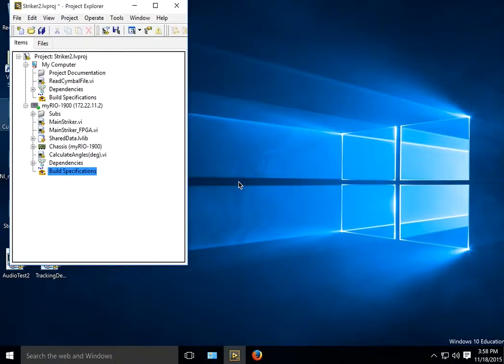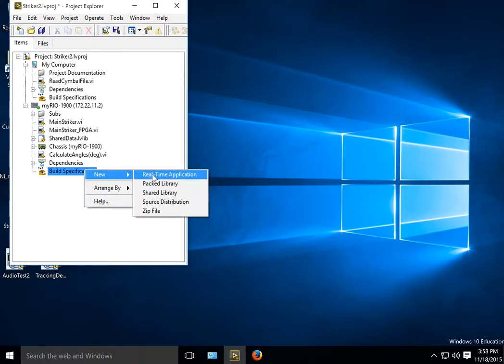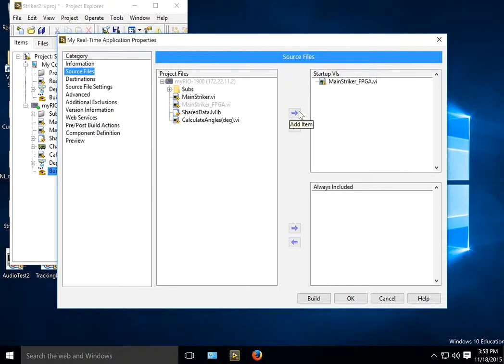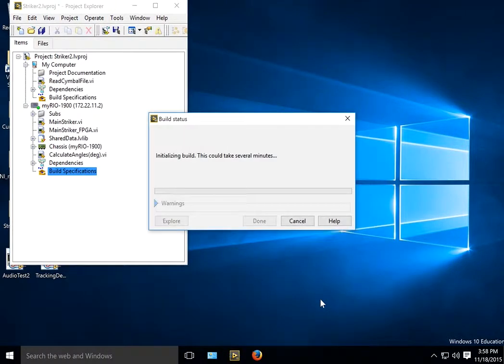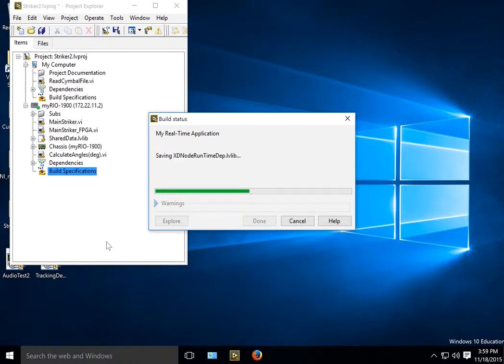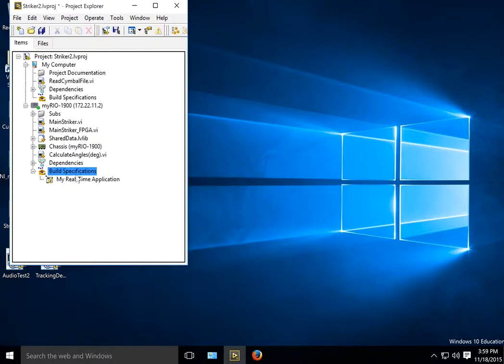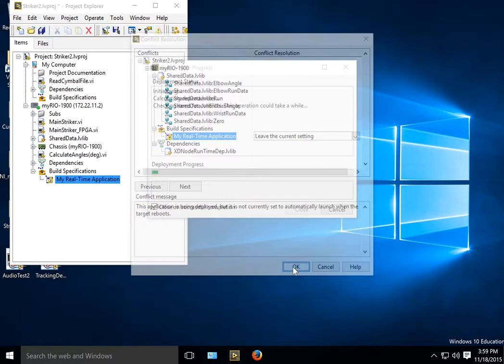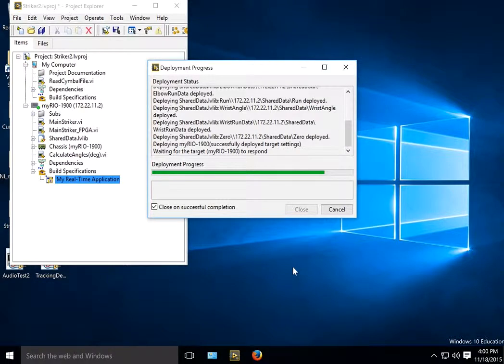Making a myRIO startup application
This shows how to make an application start up automatically with the RIO without your computer